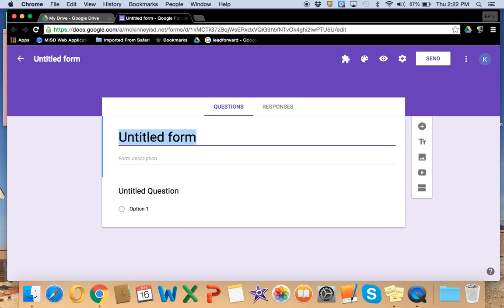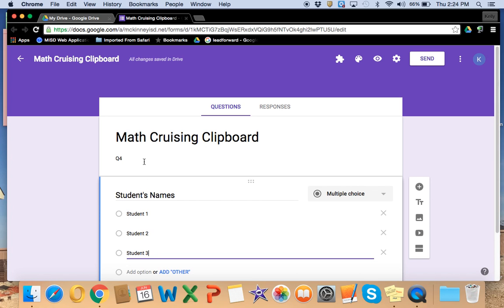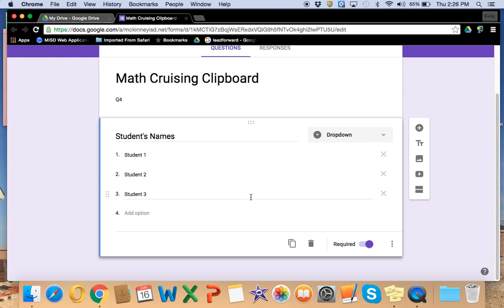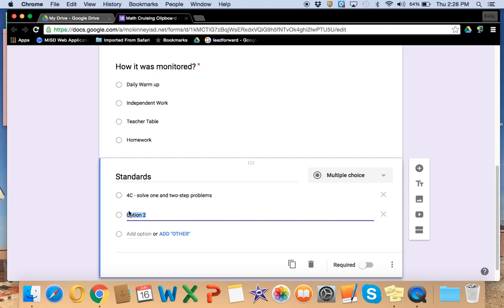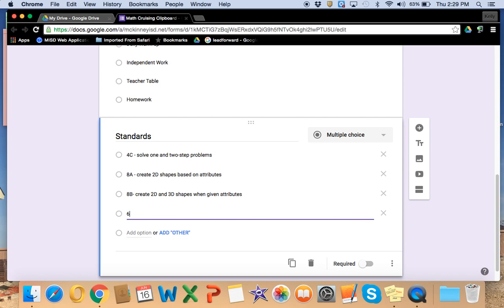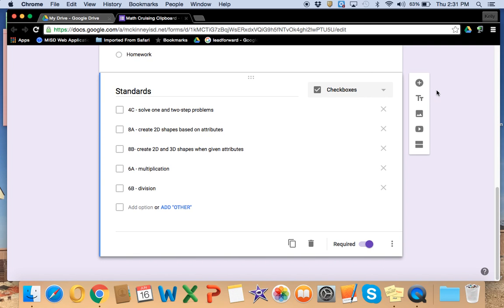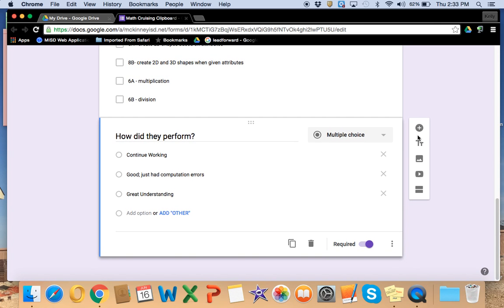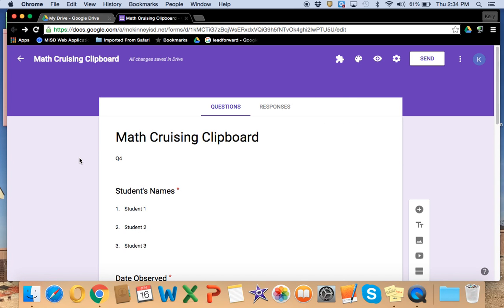Google Form Video